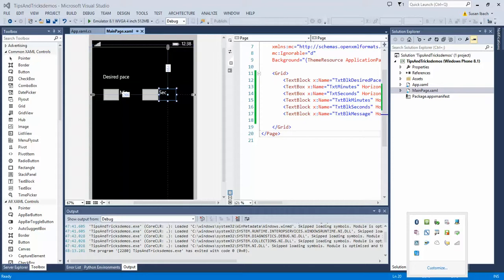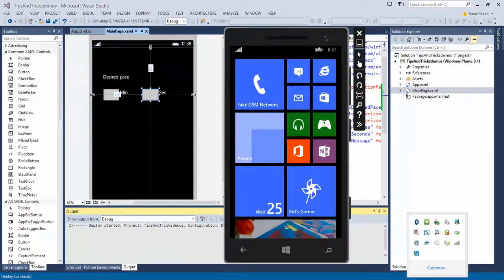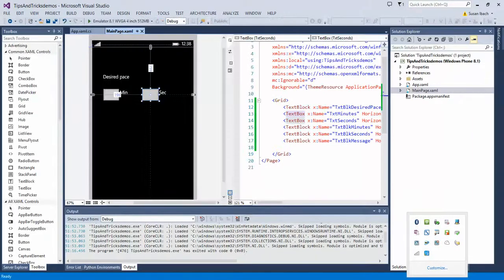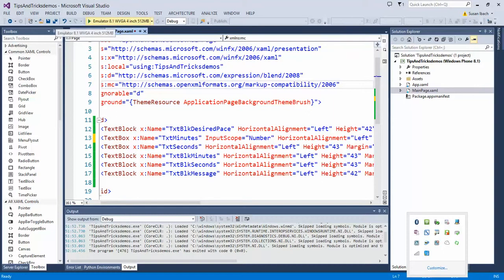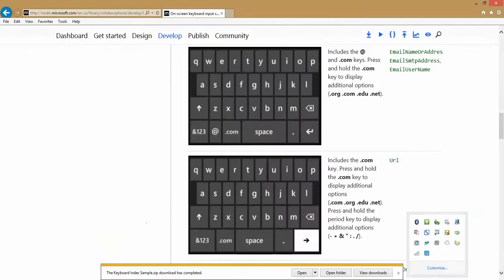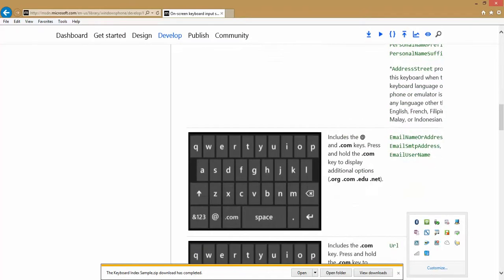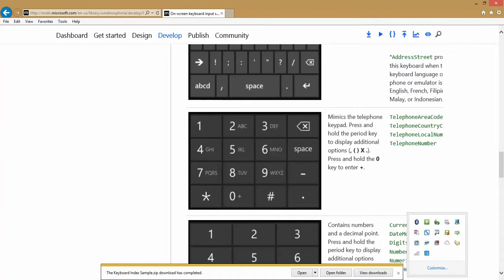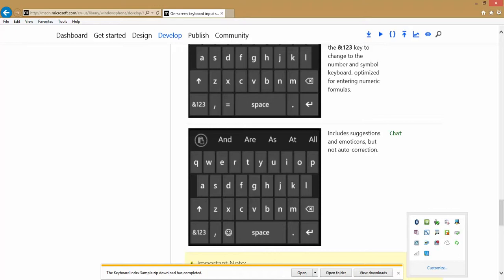Changing the Windows Phone Keyboard with InputScope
Change the keyboard displayed by your Windows Phone app using the InputScope attribute. choose if your keyboard contains the "@", provides autocomplete, just numbers, symbols. You choose the best keyboard to make the best possible application experience for your users